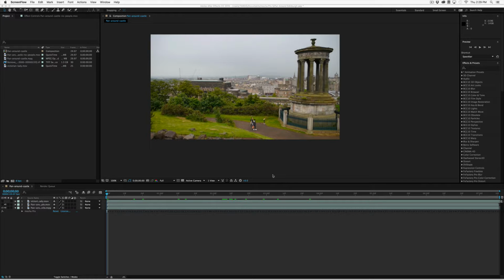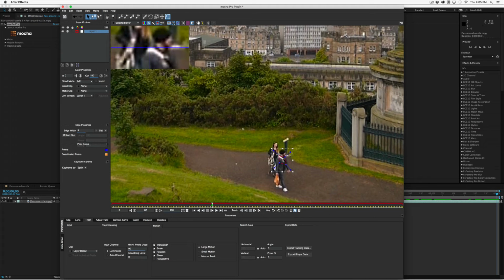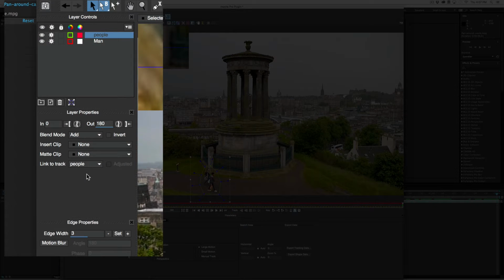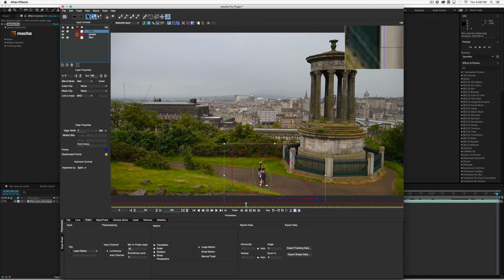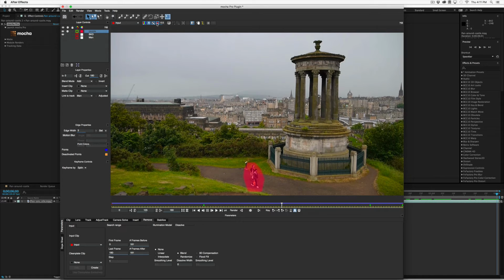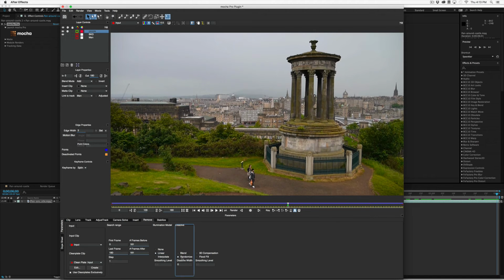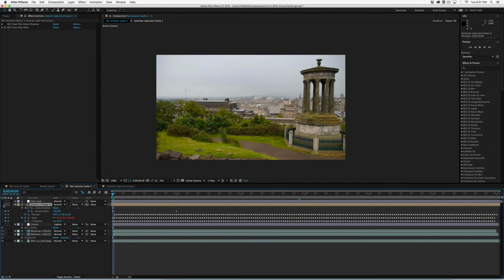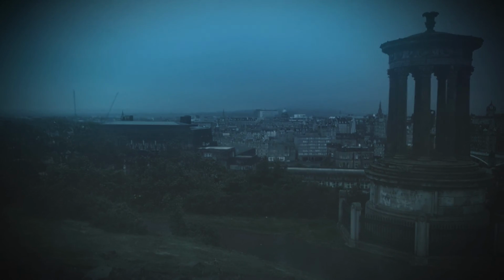Imagineer mocha Pro 5 Remove Module tutorial and review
Here’s a product walk-through slash tutorial slash review of one of the new features of mocha pro 5, the Remove module.

Toolfarm Twitter

Toolfarm Facebook

Note: mocha Pro 5 a great product but while doing this video, I had serious computer problems (Kernel panics and consistent freezes) and a power outage, but I wanted to finish this quickly, so please be kind with comments :-/ Thanks for watching!!